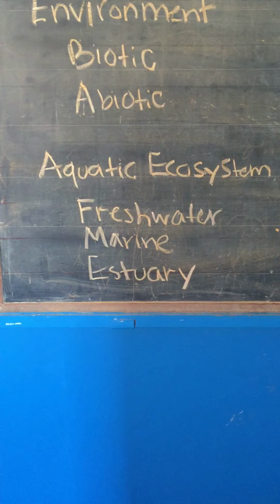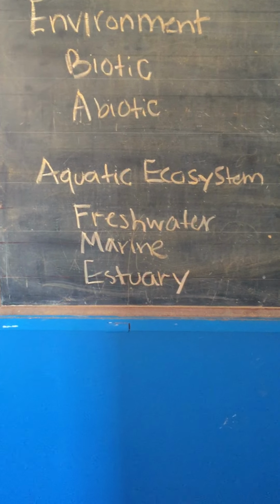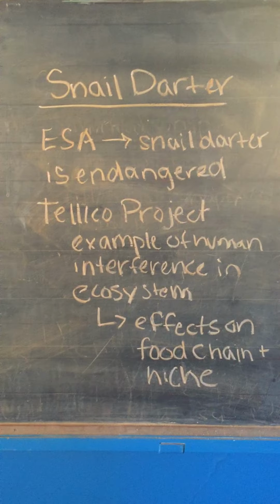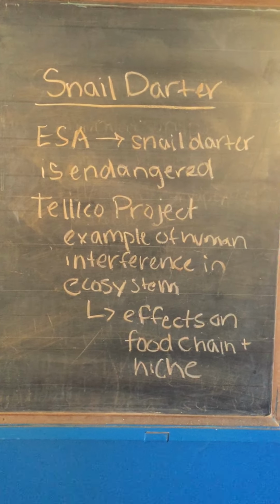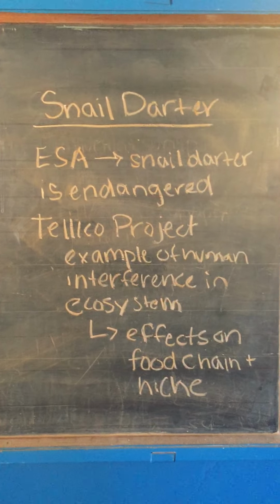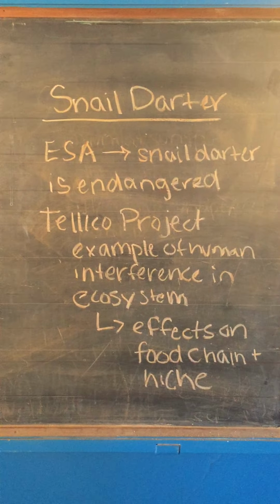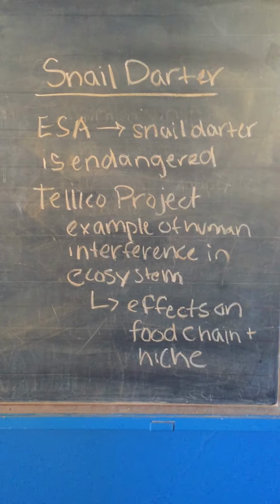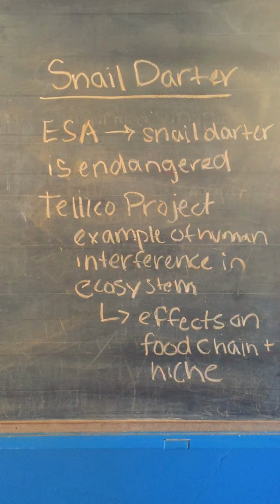Science & Public Policy Self Video #2 Part 3